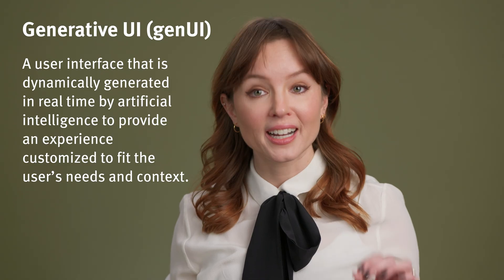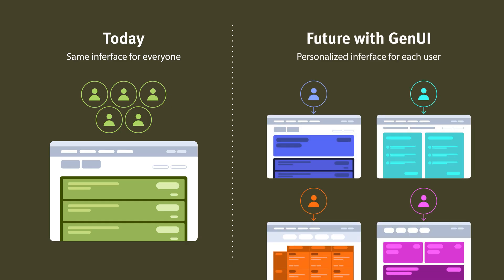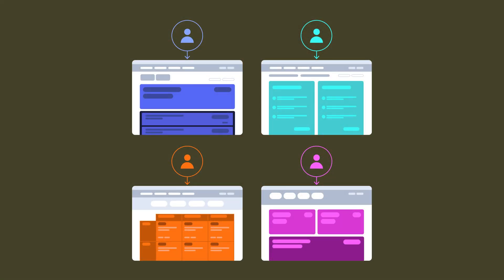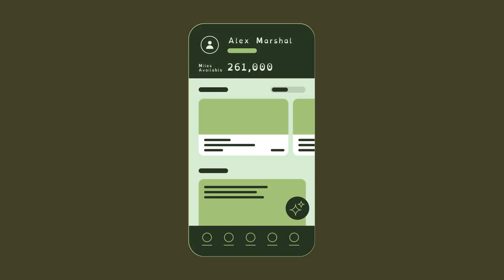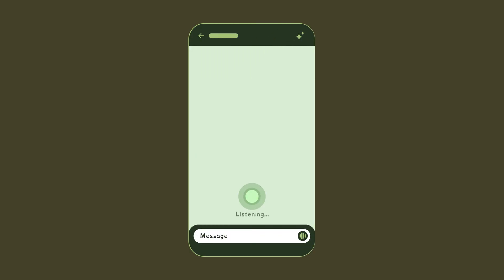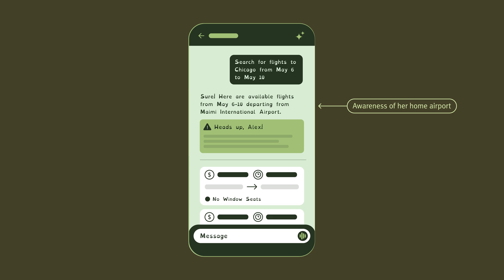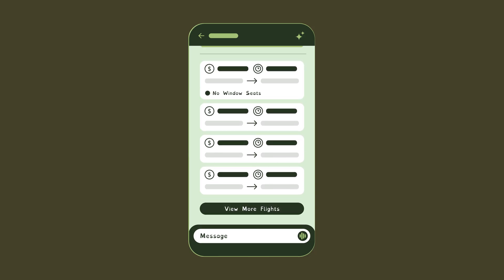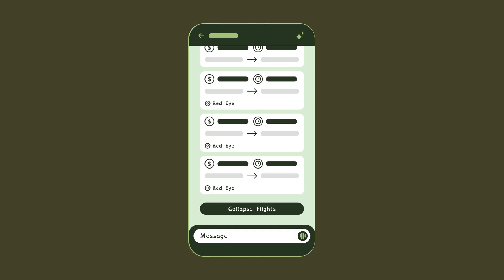GenUI: AI-Generated Interfaces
Generative UI uses real-time AI to create personalized interfaces, shifting UX from static design to dynamic, user-specific experiences.

Chapters:
00:00 Introduction
01:00 GenUI vs. AI-Assisted Design
01:35 Example
03:24 Conclusion